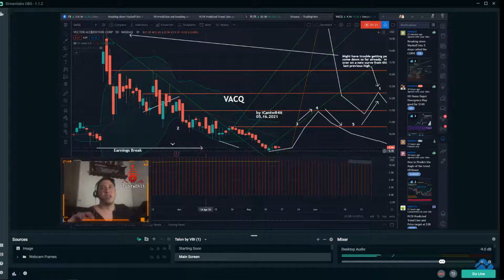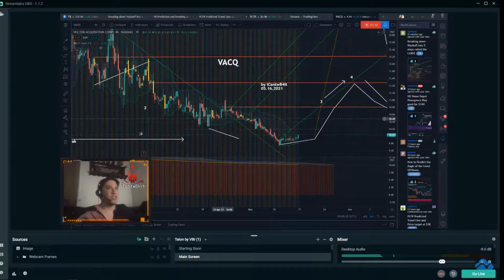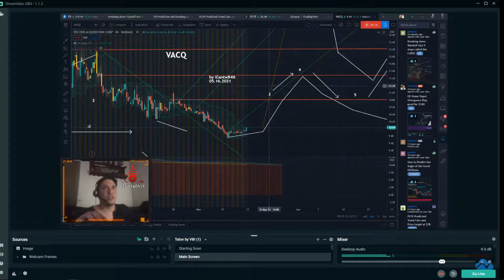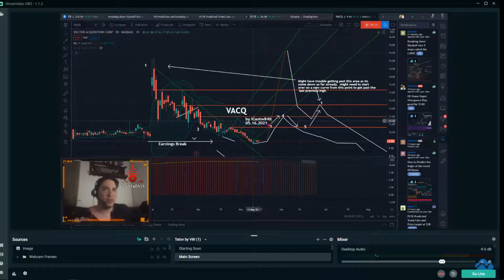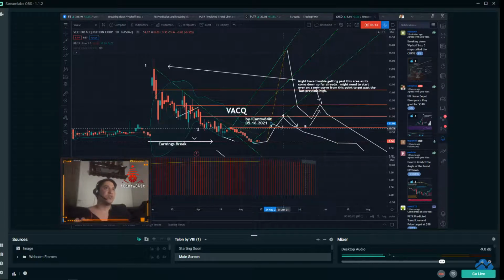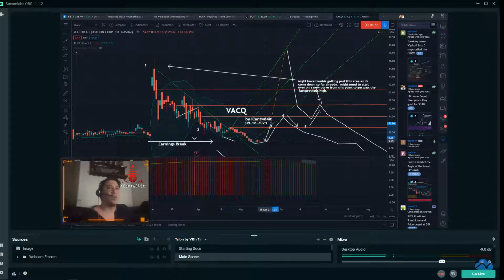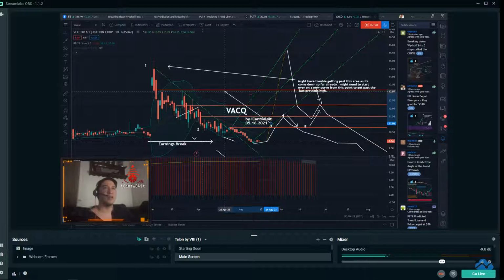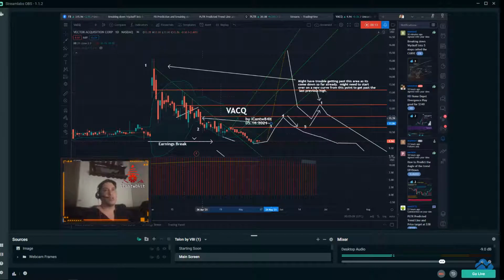VACQ Breakdown for Savvy Money Show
by iCantw84it
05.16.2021